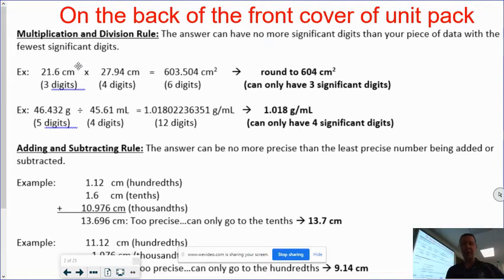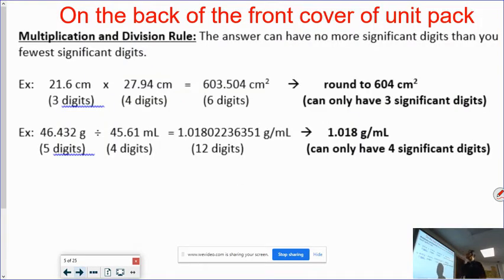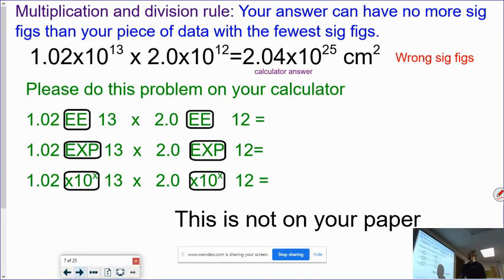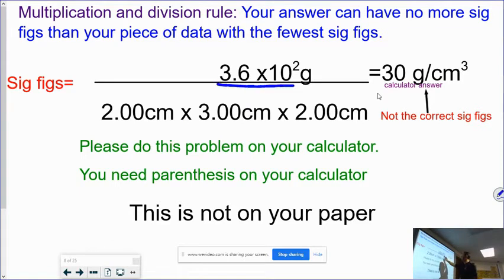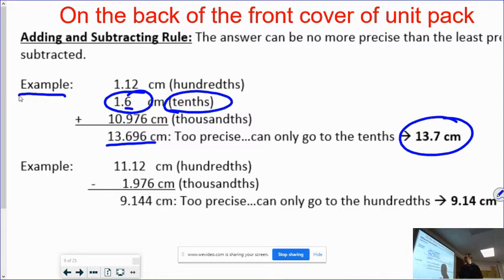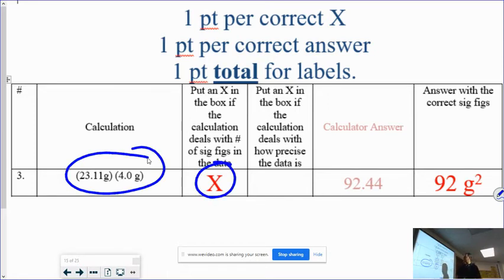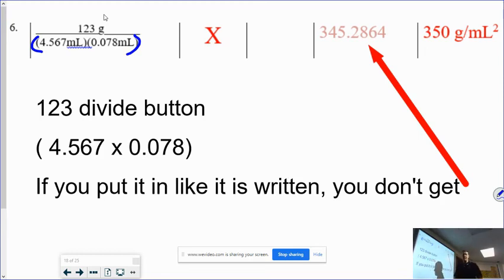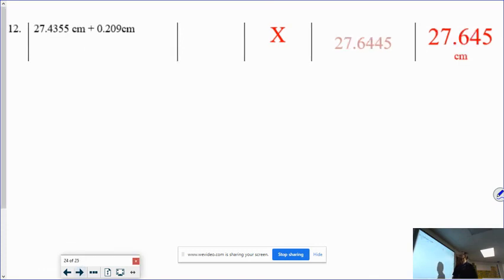10/7/2020 90s Sig fig math